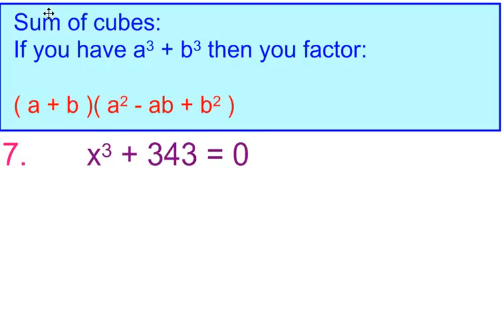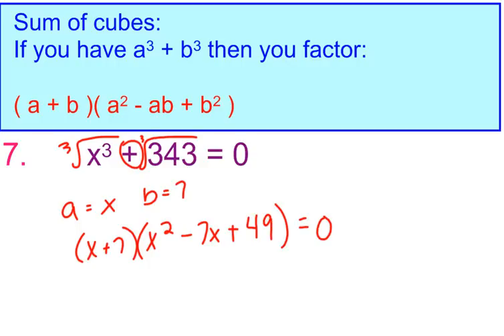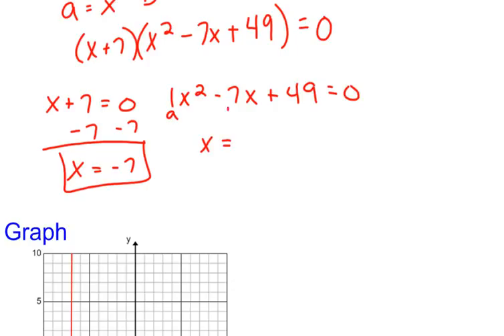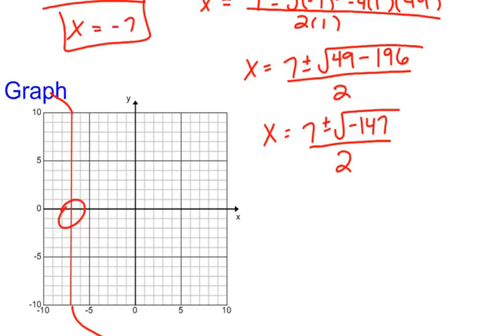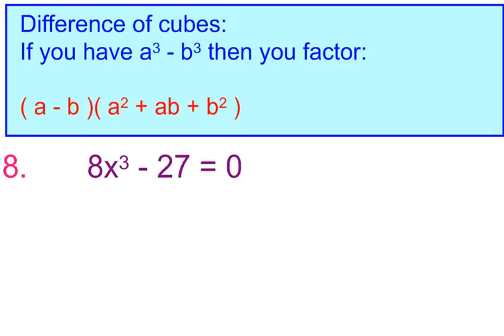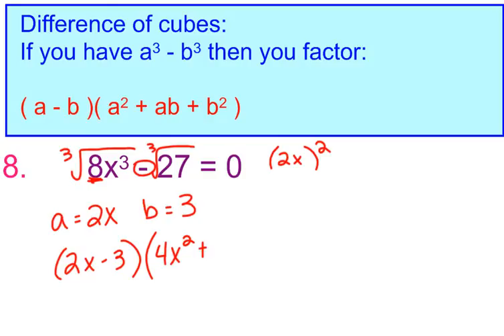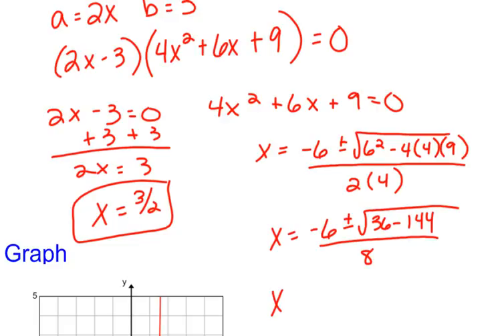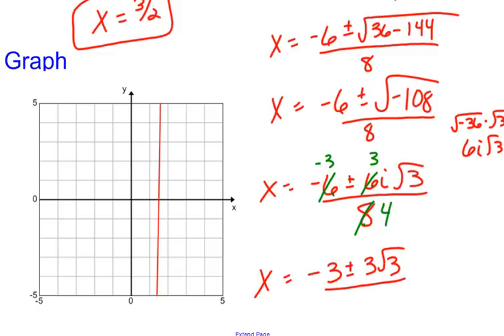7-3B: Solving sum and difference of cubes equations